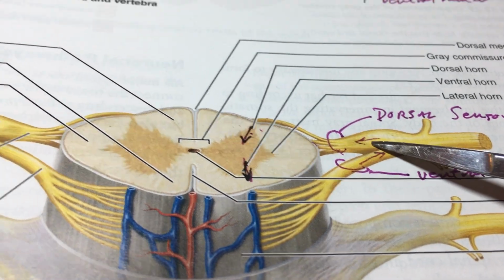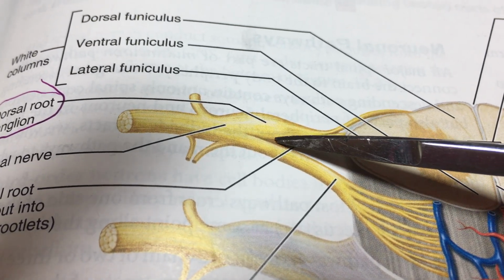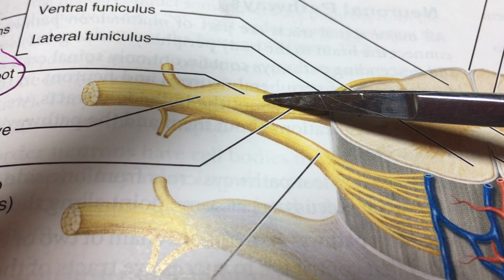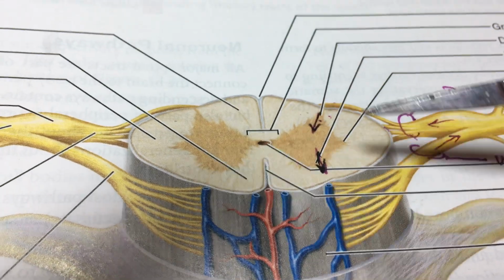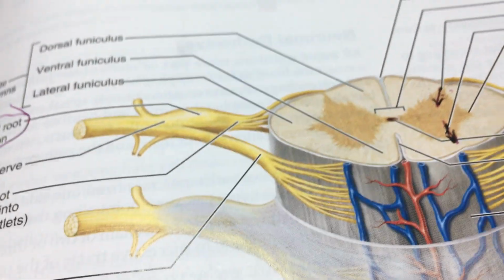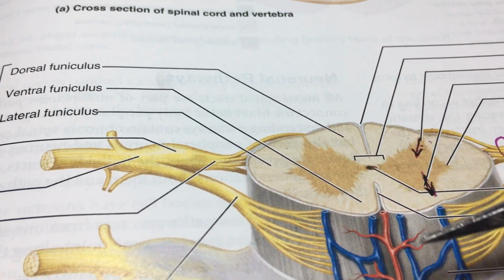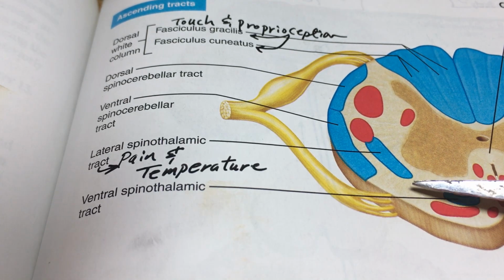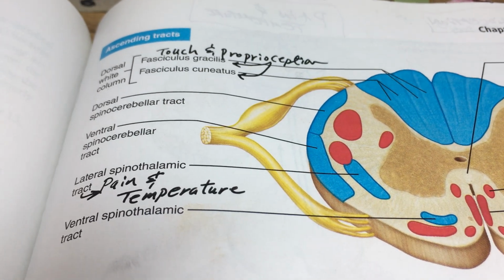CNS The Spinal Cord Part 2